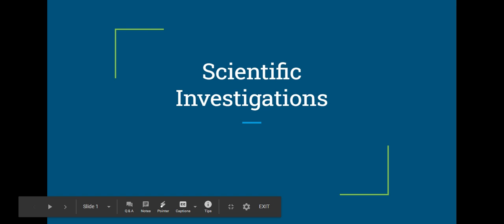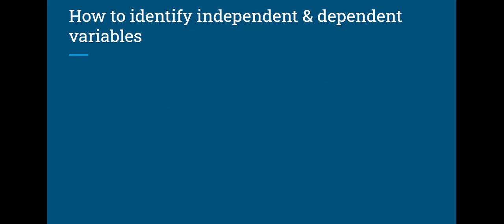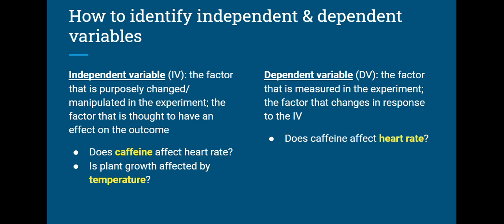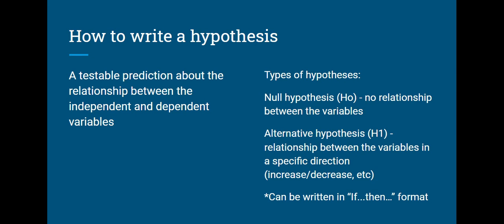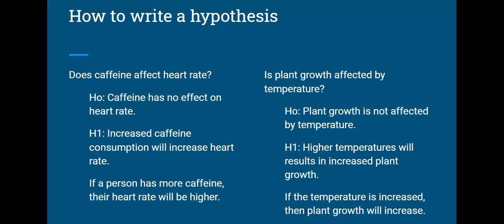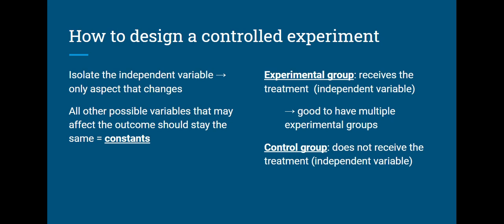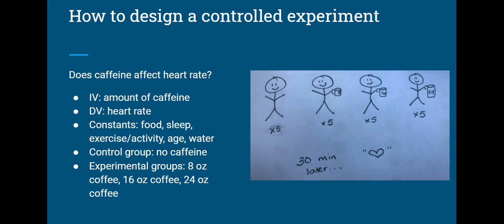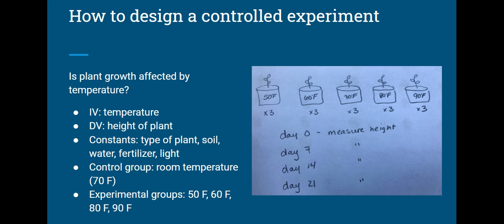Scientific Investigations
Include in your notes (with examples!):

How to ask good scientific questions
How to identify independent and dependent variables
How to write a hypothesis
How to design a controlled experiment